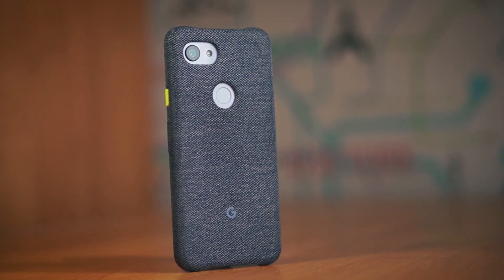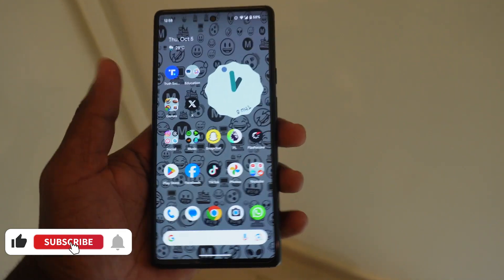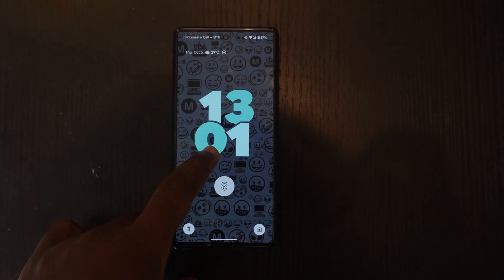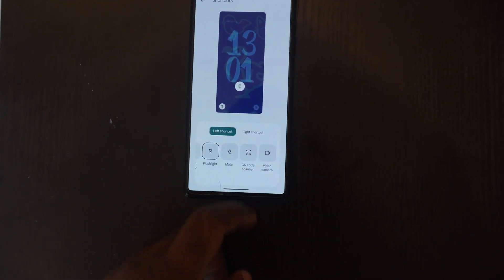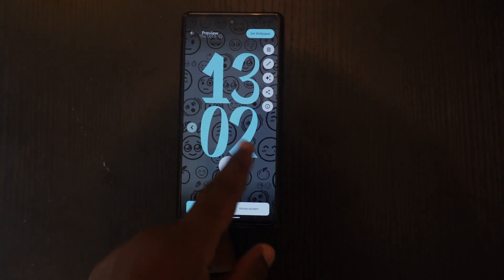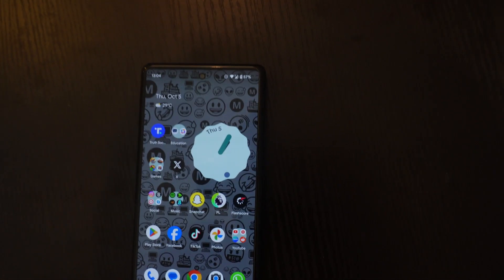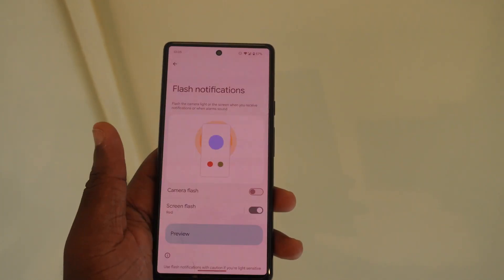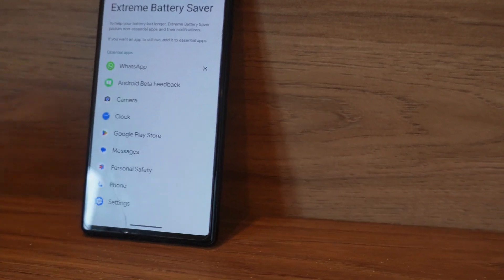Android 14 Top New Features You Need To Know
In this video are the best features on android 14 so far.
Watch and comment your favourite feature.